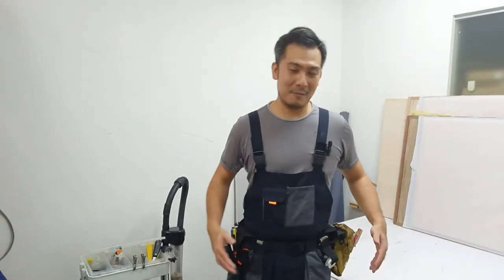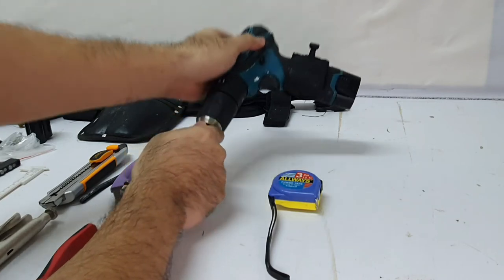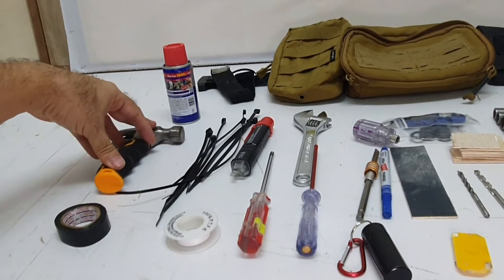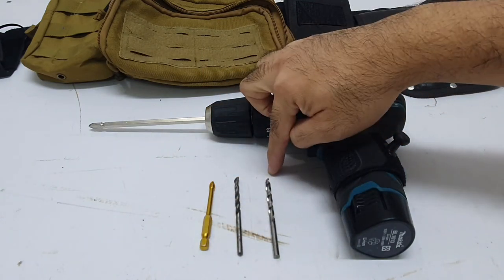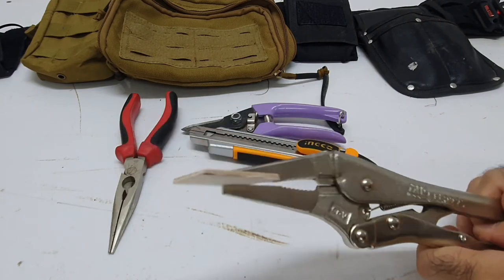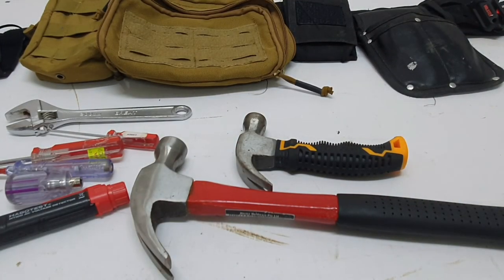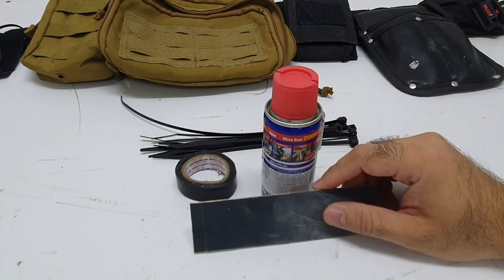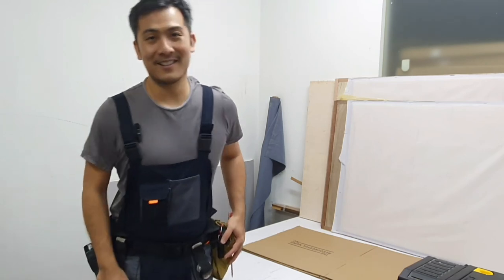What tools do I need for General DIY? (tools on my belt)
Tool pouch

Vertical and horizontal Molle Pouches

Belt drill holster

My primary tool (highly reccomended)
Makita HP330DWE 10.8V Cordless Hammer Drill

INGCO 20V Lithium-Ion Multi-Tool with Variable Speed, 8 pcs Accessories Set for Cutting, Sawing, Polishing, Grinding  CMLI2001

Ingco Mini hammer
Product Price: $33
Discount Price: $16.99

Tile drill bit